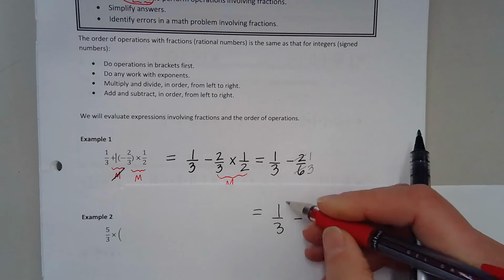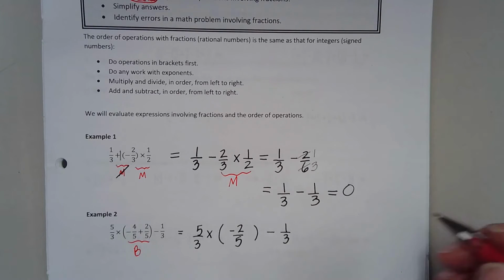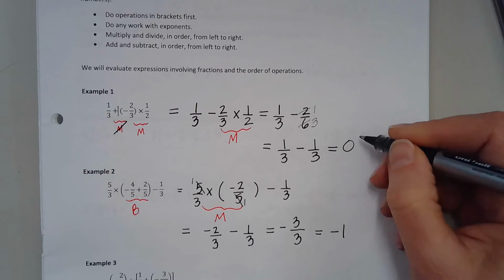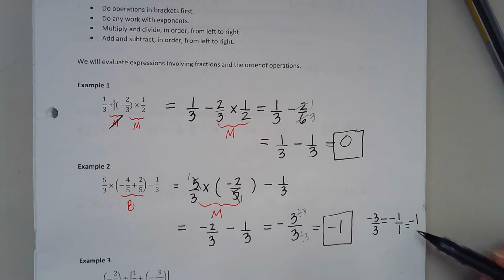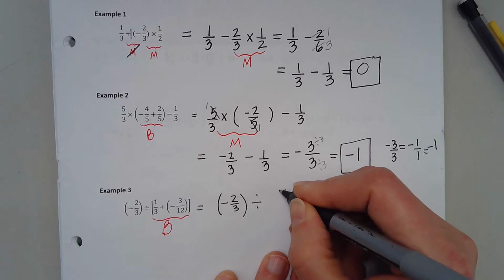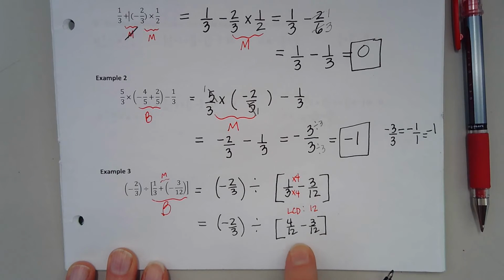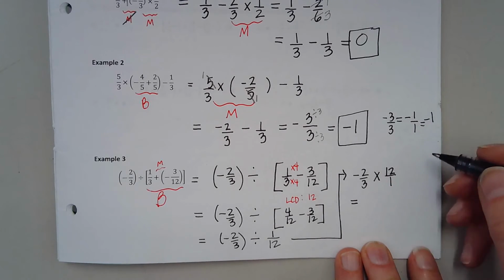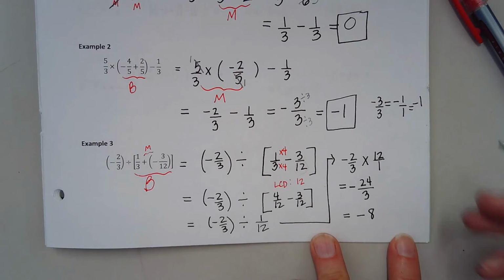30S Applied Feb. 14